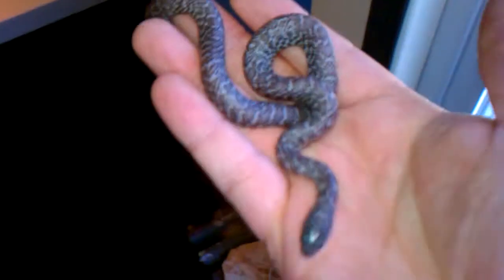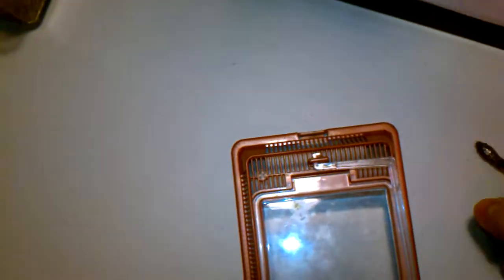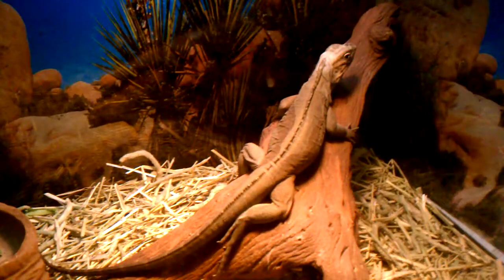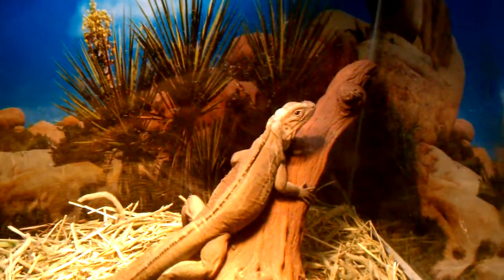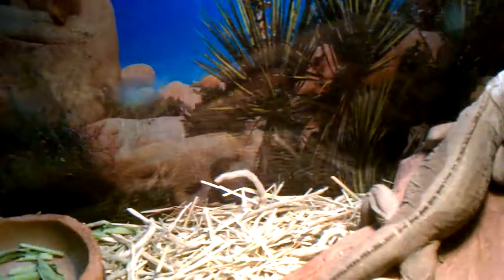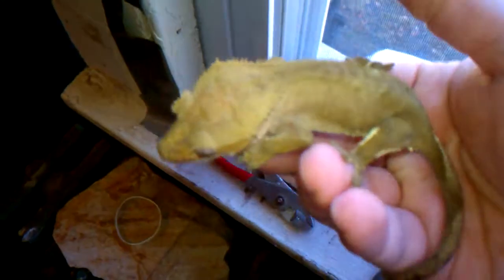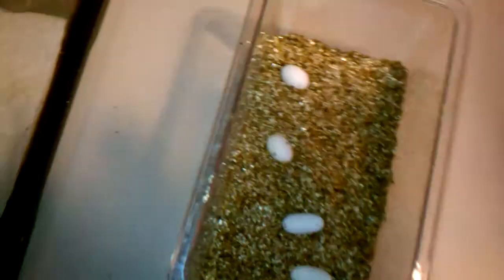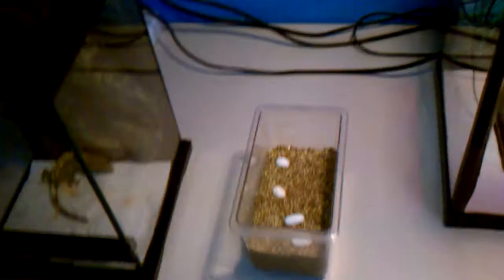Quick Update & Some Eggs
Right after i made this vid,i found another egg in the Crested Geckos Tank lol